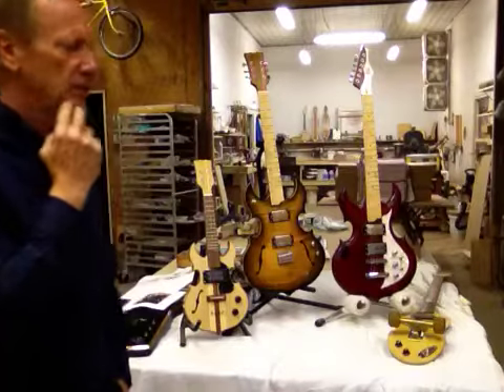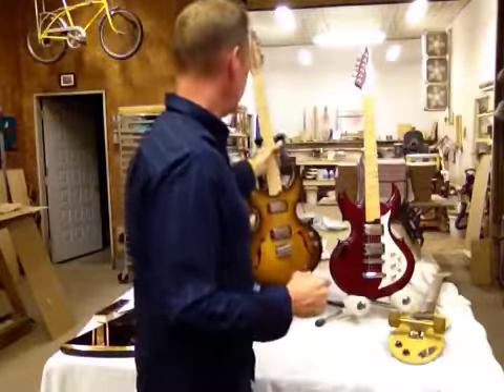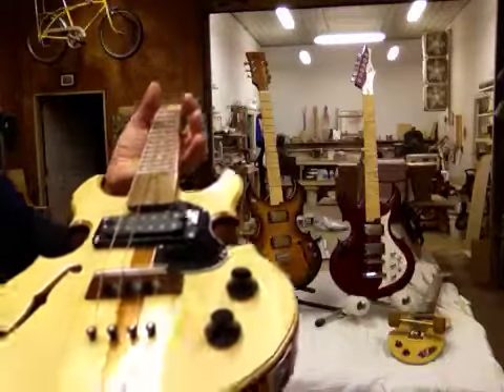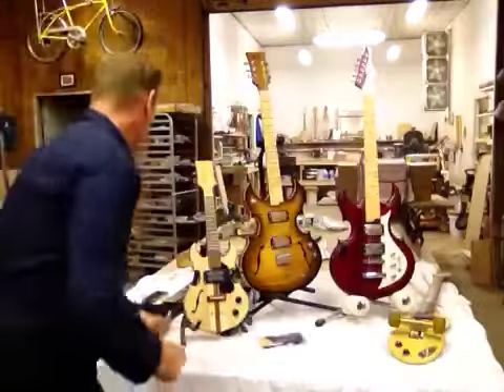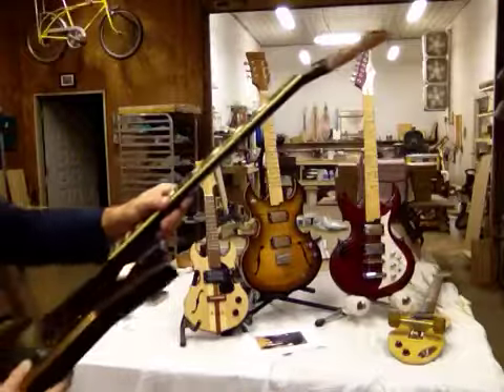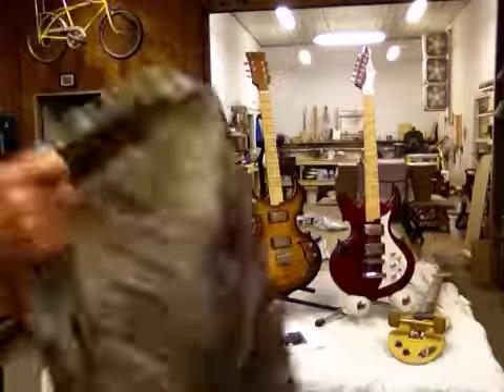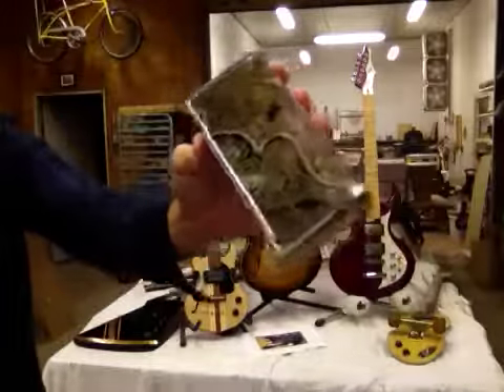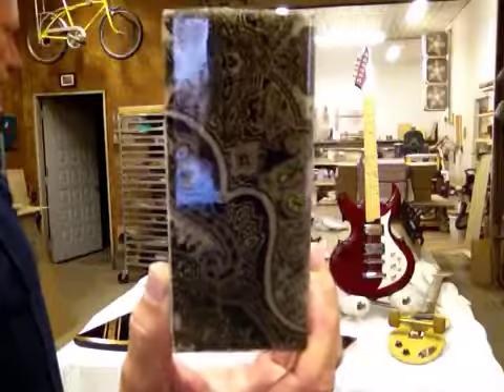Guita project update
Guitar projects